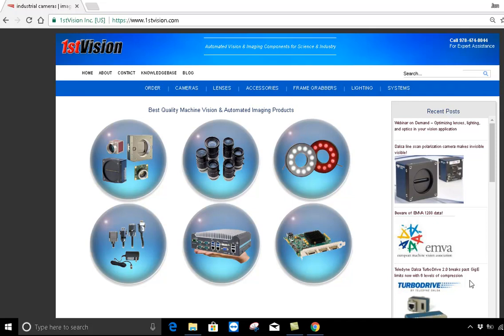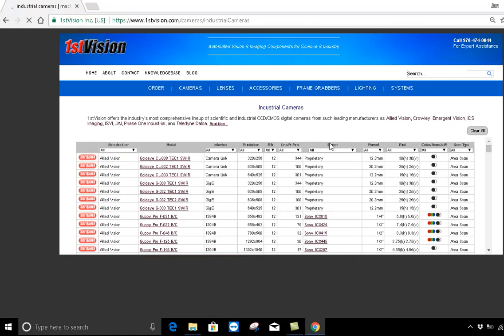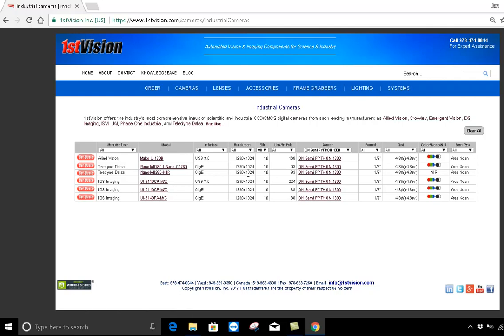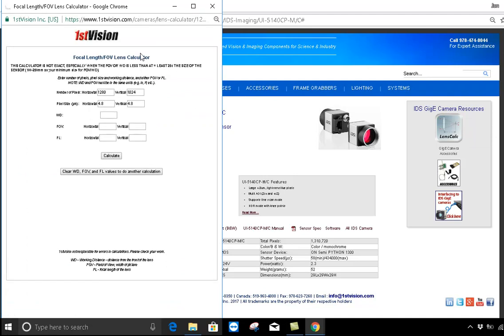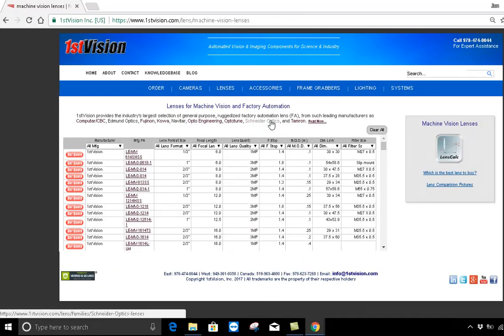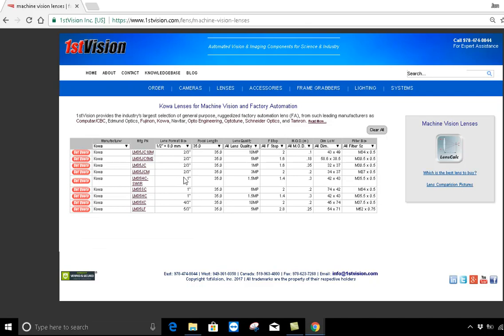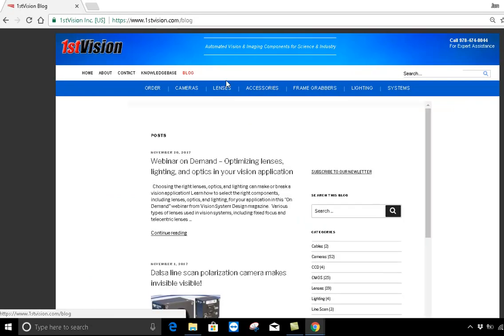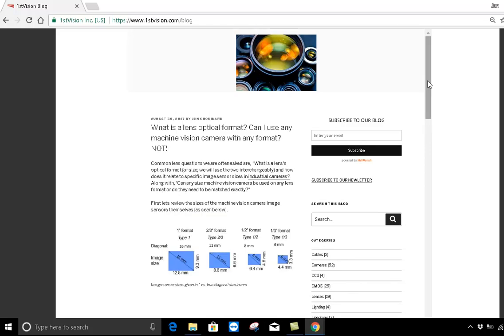1stVision New Website Highlights 2017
1stVision's new website with tools for searching industrial cameras and lenses.  View this video for a short tutorial